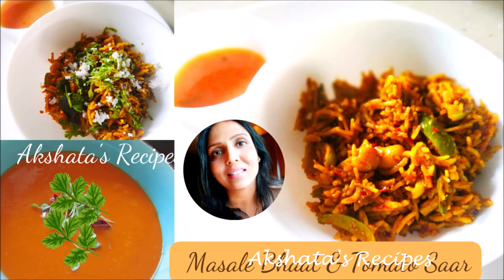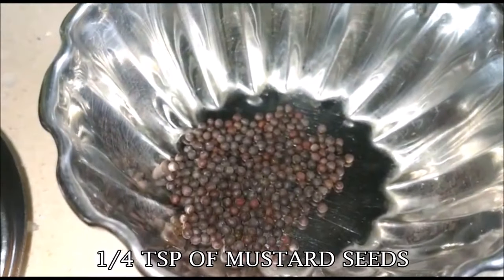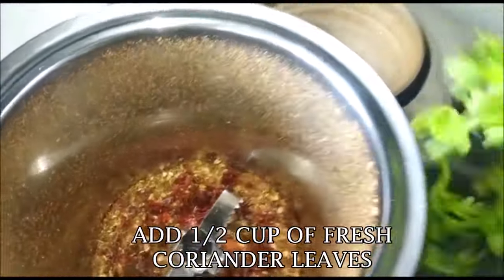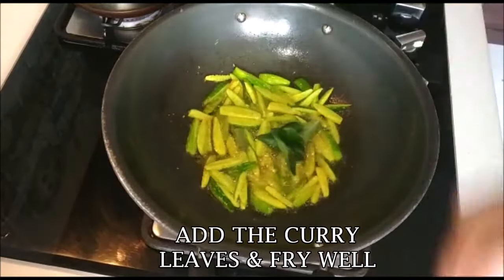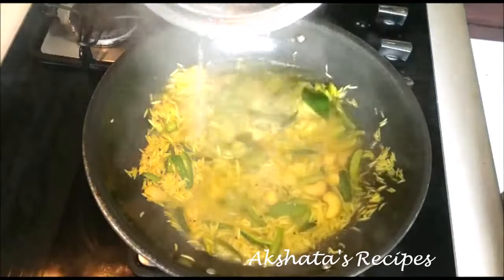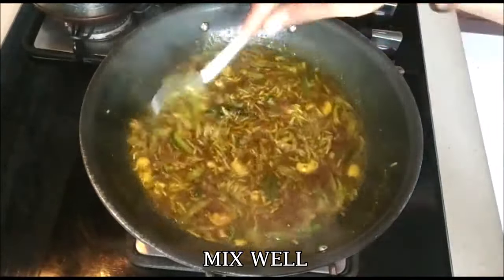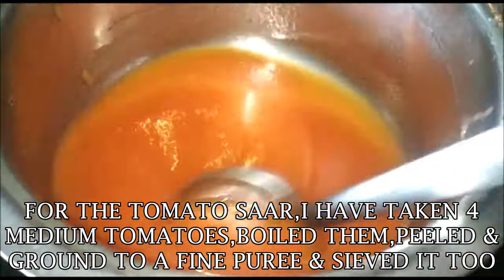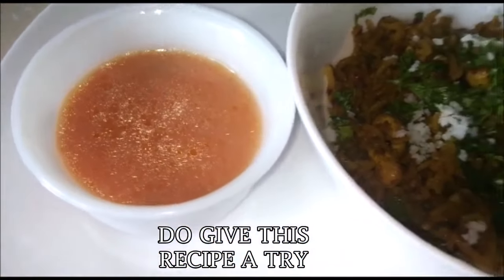Masale Bhat/Tendli Rice & Tomato Saar|Quick & Delicious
Masale Bhat/Tendli Rice & Tomato Saar .I could prepare both these recipes in less than 60 mins.That's including boiling the tomatoes for the saar,soaking the rice ,making the masala etc.I highly recommend you give these recipes a try.
you can also use store bought goda/kala masala.
you can use store bought tomato puree 100 gms as well if you don't want to make the tomato puree at home ,for the saar.
to make tomato puree at home ,take 4 medium sized tomatoes,wash them well ,boil them in water in a cooker or pressure pan for 1 whistle on high & simmer for 5 mins.once they come to room temp,peel them and puree them in a mixer & sift/sieve the mixture.